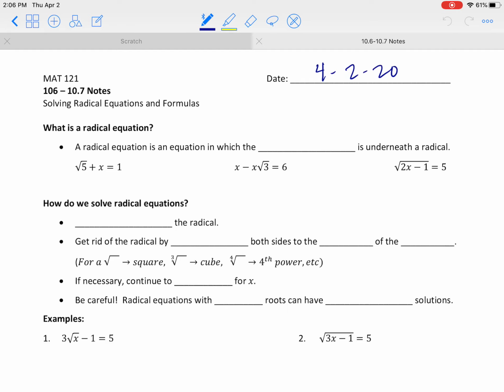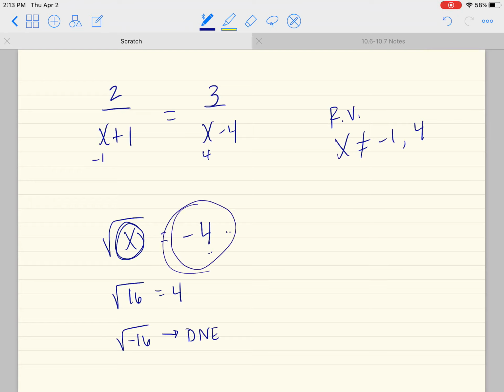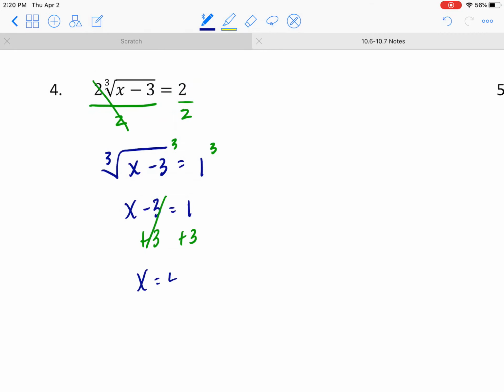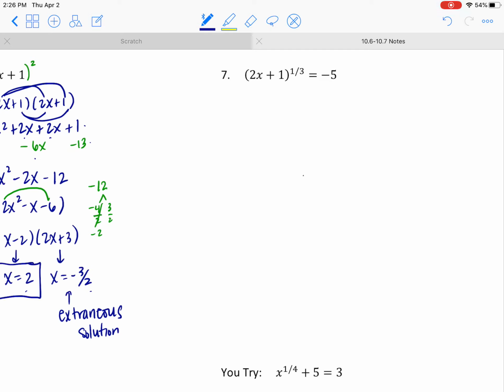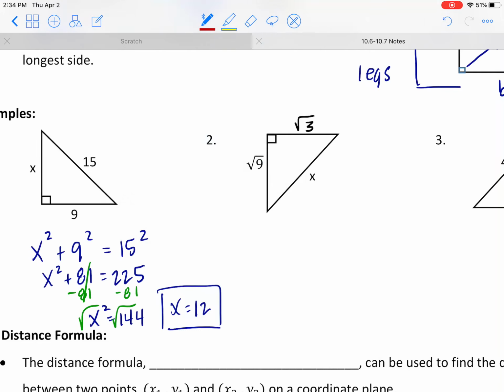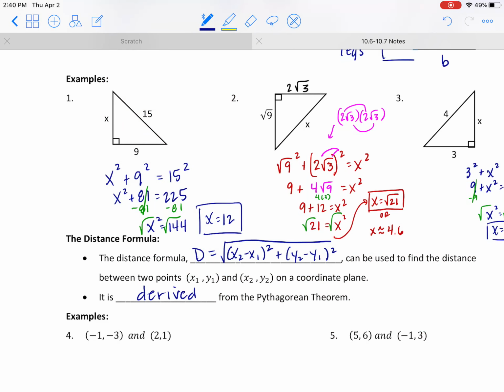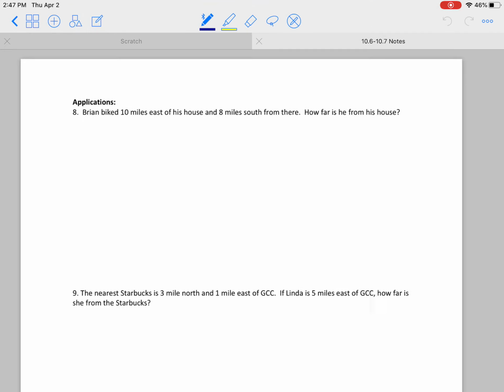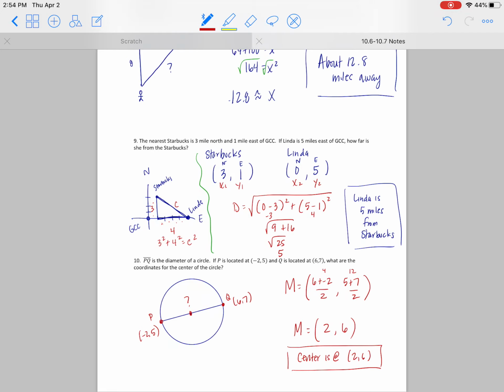Solving Radical Equations & Random Formulas (10.6-10.7)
Solving Radical Equations, Pythagorean Theorem, Distance Formula & Midpoint Formula